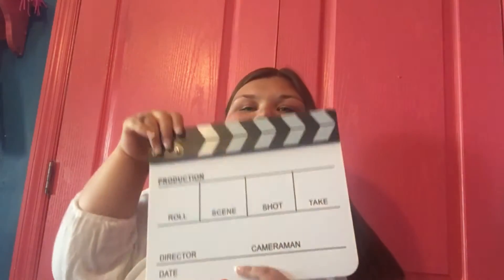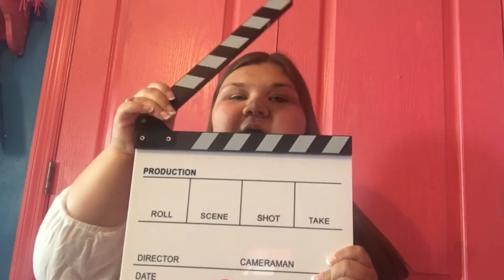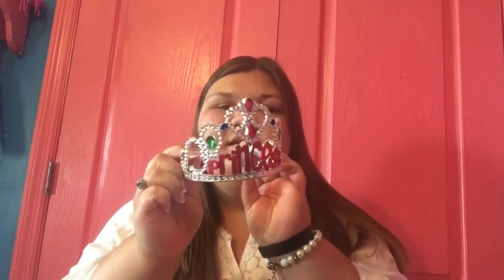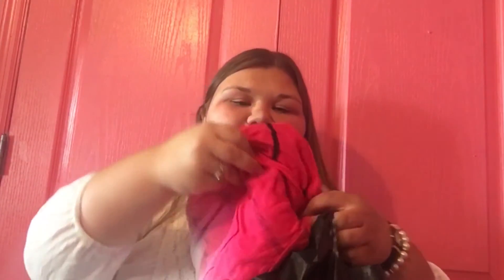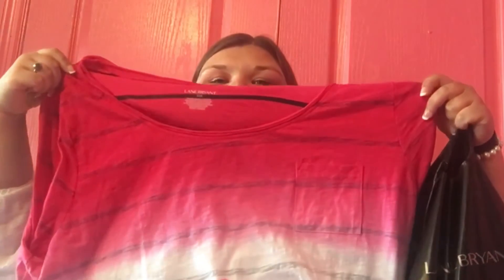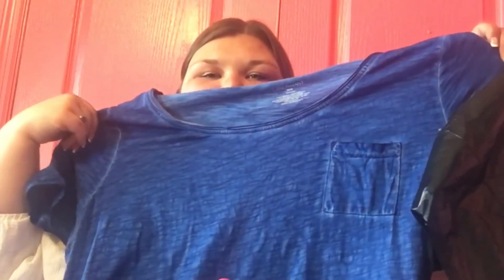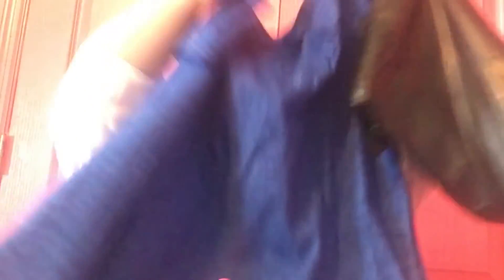What I Got For My 18th Birthday/Allie Elizabeth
Song used at the end Miko my friend uses it in his videos I will link his latest one

I am VERY blessed with everything that I have shown in this video!
Please ignore where the lighting was messed up in some places I didn't want to have to refilm!